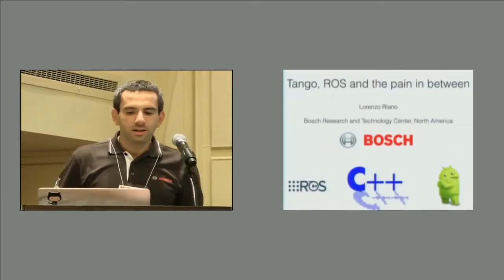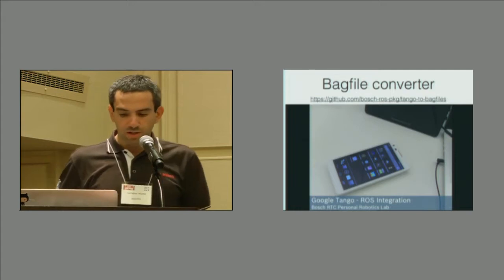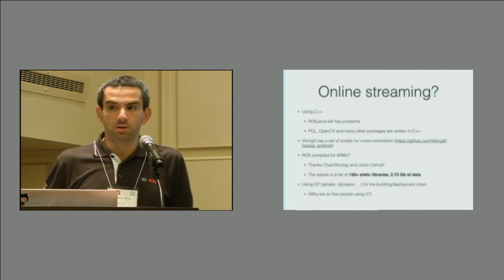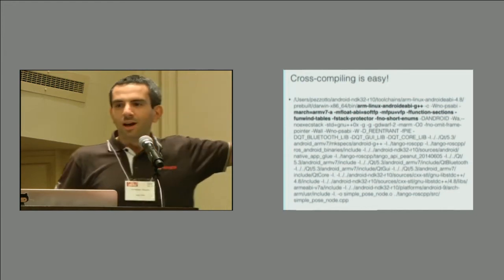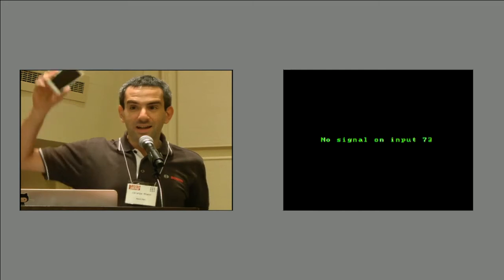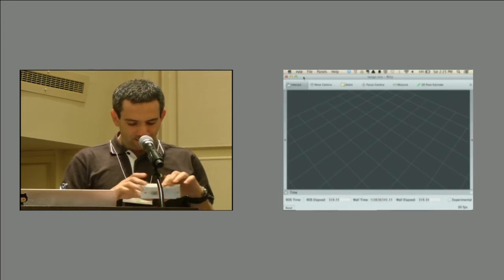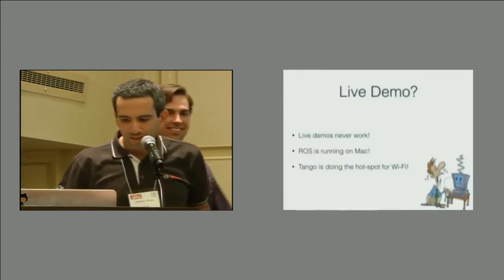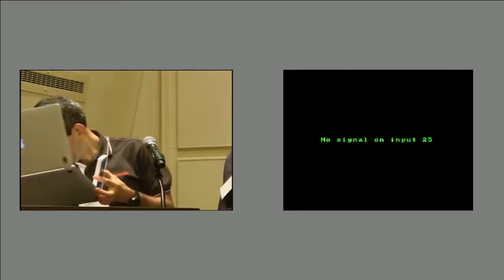Google Tango - ROS Interface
The lightning talk I gave during ROSCon 2014 in Chicago, showing preliminary work on Googe Tango + ROS native C++ interface.

More information about Bosch robotics at: http:/robotics.boschresearch.com